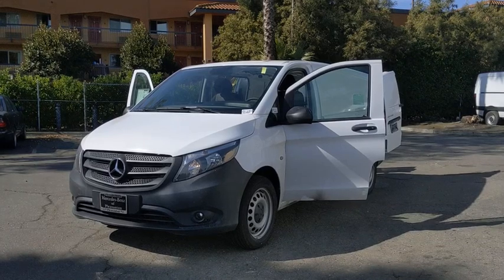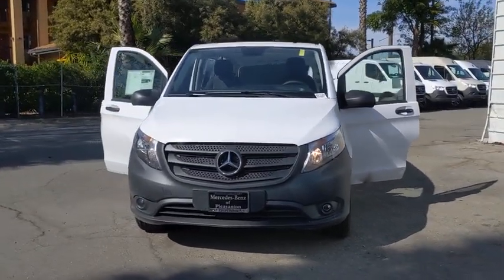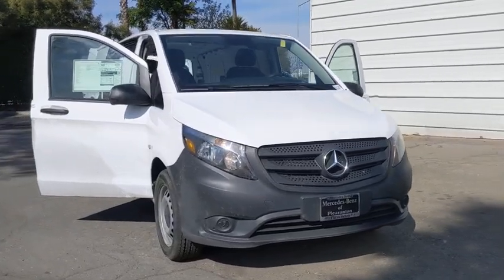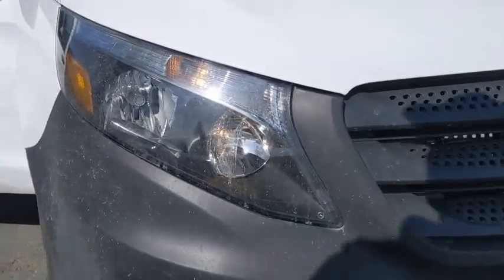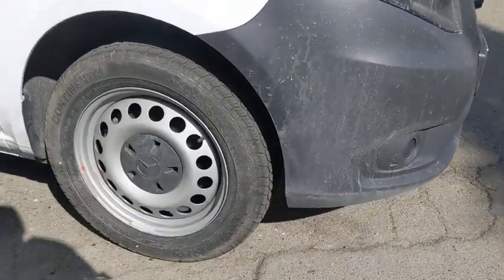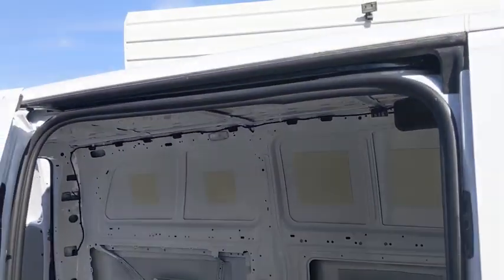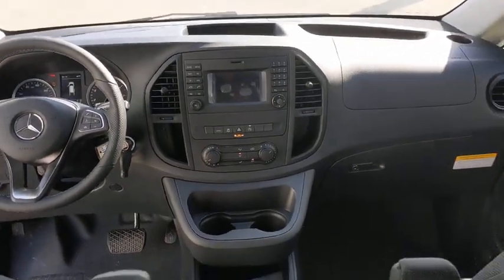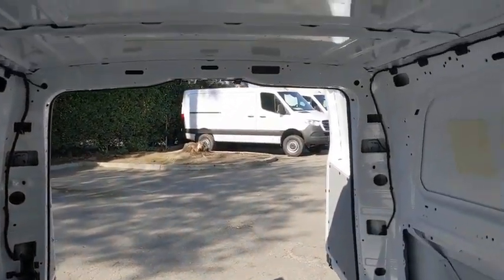2020 Mercedes-Benz Metris Cargo Van Pleasanton, Walnut Creek, Fremont, San Jose, Livermore, CA 20-13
2020 Mercedes-Benz Metris Cargo Van
2020 Mercedes-Benz Metris Cargo Van  - Stock#: 20-1301 - VIN#: W1YV0CEY7L3686073